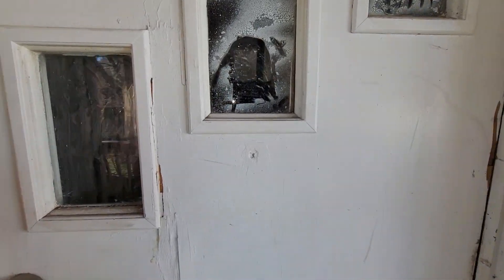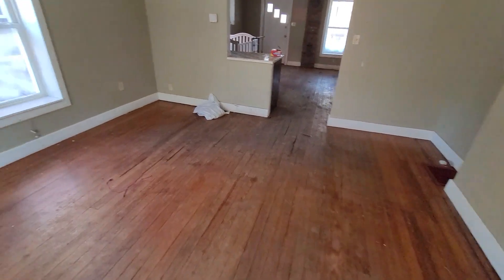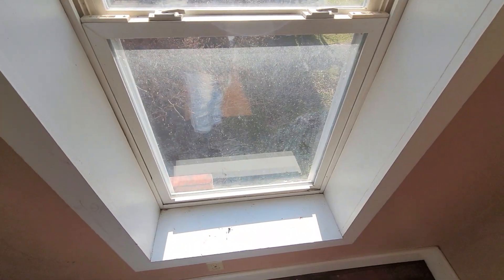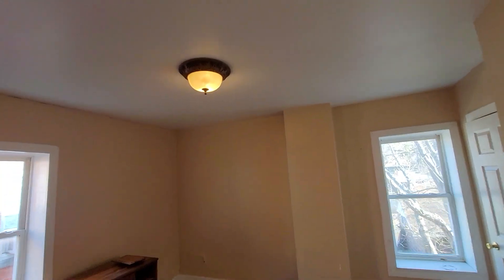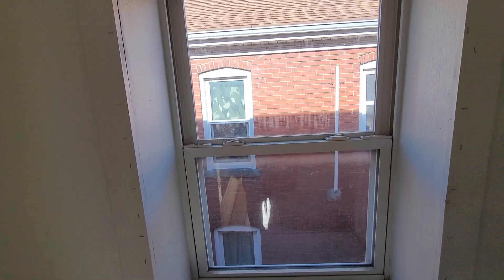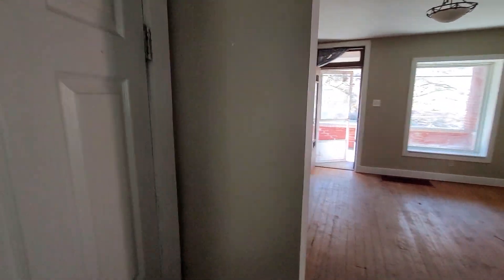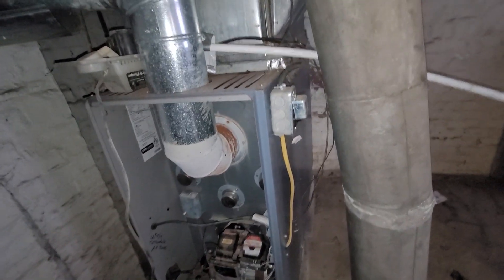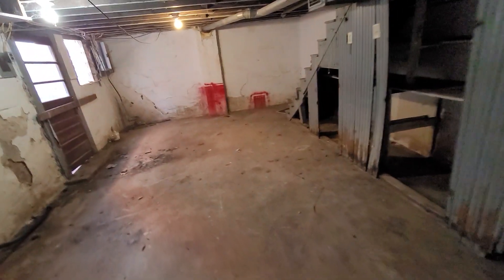☆SOLD☆ 2 Bedroom 1.5 Bath State Route 152 Dillonvale Ohio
2 bedroom 1.5 bath State Route 152 Dillonvale Ohio
5566 State Route 152 Dillonville Ohio
OWNER FINANCING ONLY 55K WITH DOWN-PAYMENT
For more information please contact